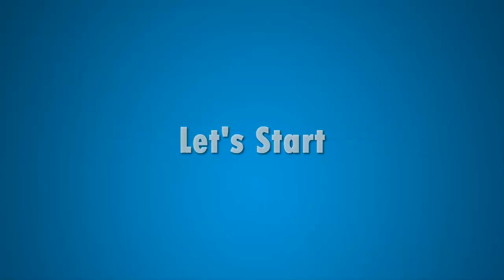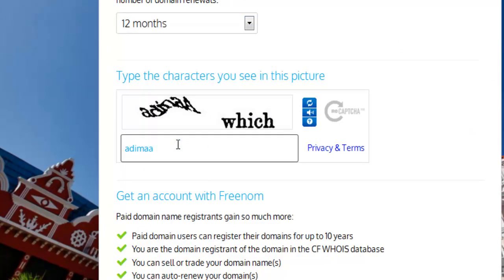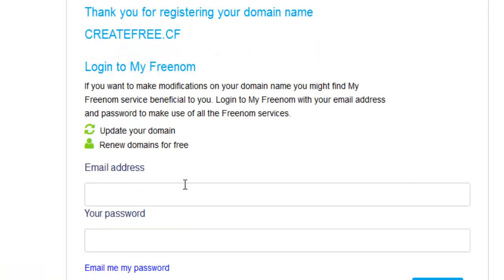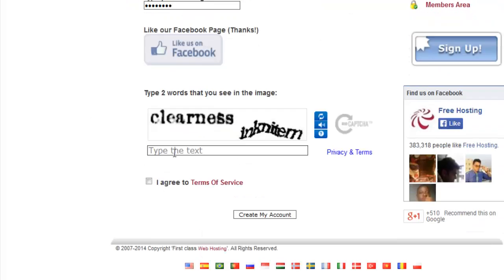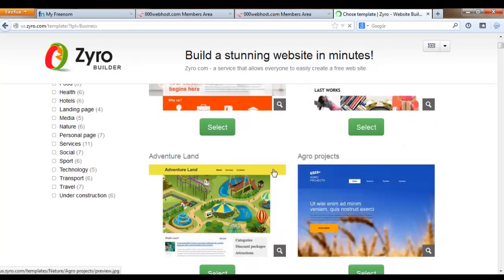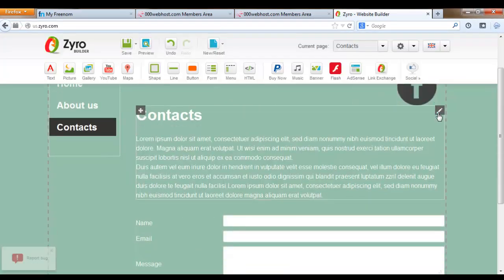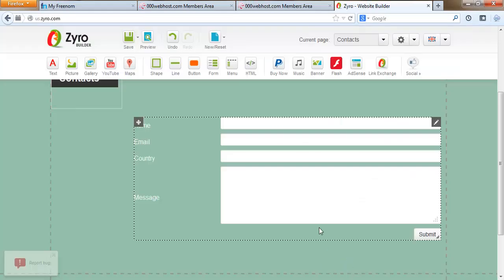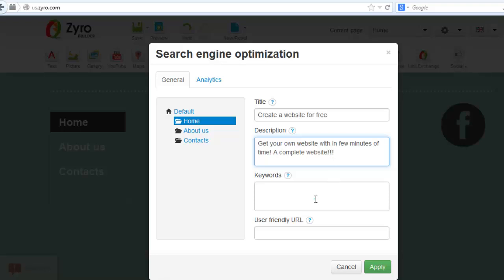How to Make a Website for Free | Free Domain name and Free Hosting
Get Free Domain Name and Free Web Hosting.
Complete Website, Professional and Yes Search engine Friendly.

Video Overview:

Learn How to Make your own Free Website, with this fully interactive step-by-step video Tutorial !!

This 6 minute step-by-step video clip will guide you through the entire process of setting up your very own Free website on the internet with a free domain name and Free web hosting.

You'll also learn how to Design the Website using the Free website Builder, and Edit the SEO settings.

The Domain name is obtained from Freenom a free domain registrar, who provides upto 4 free TLD's at present ( .cf .gl .tk .me )

The Web hosting is obtained from 000webhost, which is very unique and present in the Free web hosting business for many years.

The process is very easy to execute and even non technical people can easily manage to set up their own website on the Internet --with in Few minutes!

If you have any questions or problems please do comment, I'll be happy to Help you.

Setup a free website
How to get a website for Free
Your own free website
Develop a website without any Technical knowledge
SEO friendly website for free
Search engine friendly website